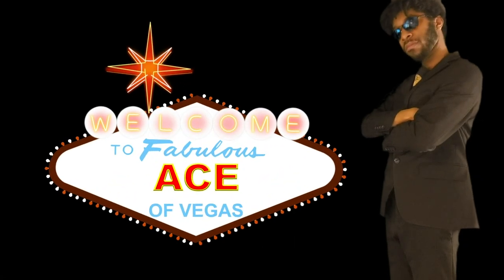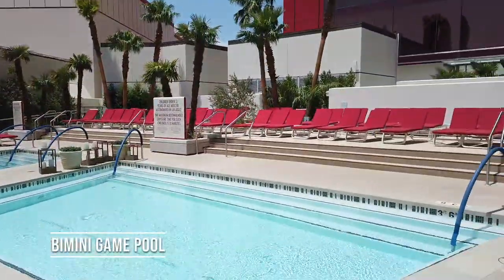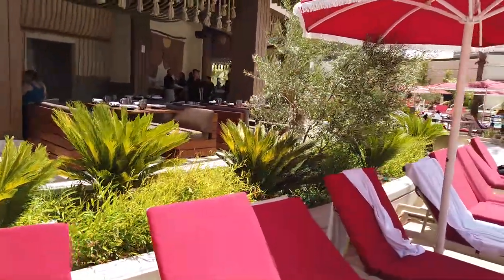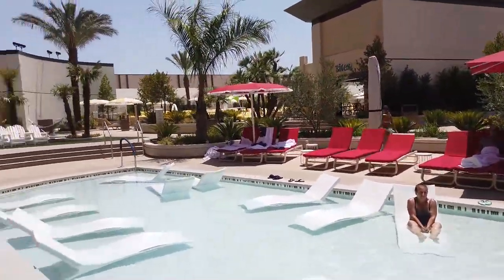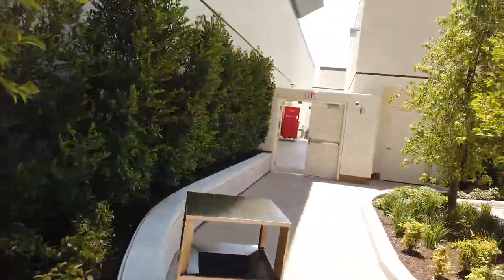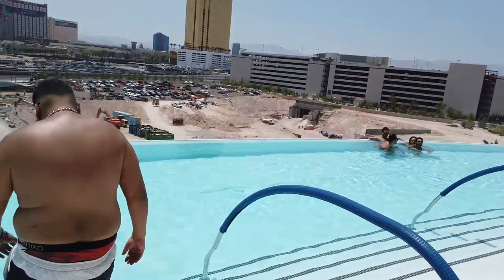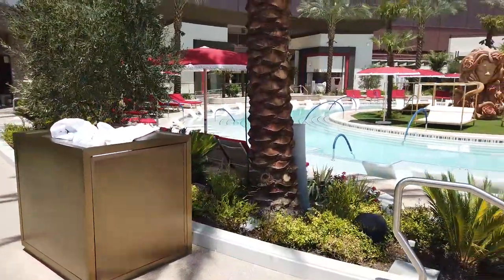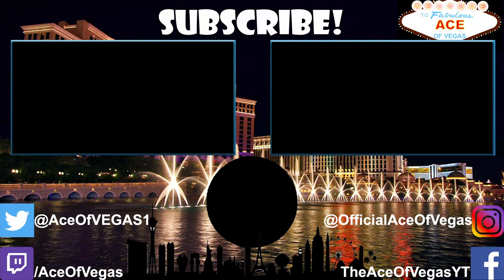Resorts World Pool Tour 2021 | Resorts World Las Vegas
Resorts World Las Vegas Pool Tour 2021
Does Resorts World Have a Pool? Yes. Like most Las Vegas Hotels, Resorts World Hotel and Casino Las Vegas has a pool. The Resorts World Bimini Pool Bar is a popular weekend destination for Resorts World Las Vegas guests. Out of all the Las Vegas Reopening 2021 Hotels to pick, Resorts World Las Vegas is looking like a good place to hang out. Especially at the Resorts World Infinity Pool. Come check out The Resorts World Hotel and Casino Las Vegas Pool!

00:00 Intro
00:10 Resorts World Main Pool Area
01:30 Resorts World Bimini Game Pool
04:27 Resorts World Family Pool (Resorts World Kids Pool)
06:15 Resorts World Infinity Pool
08:06 Resorts World Cabana Pool